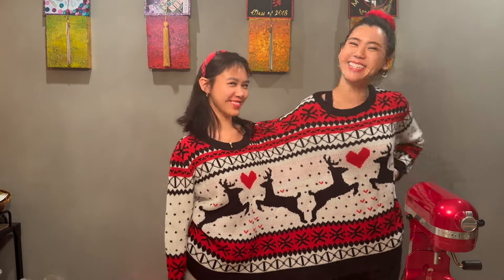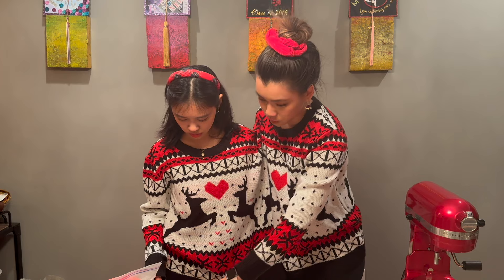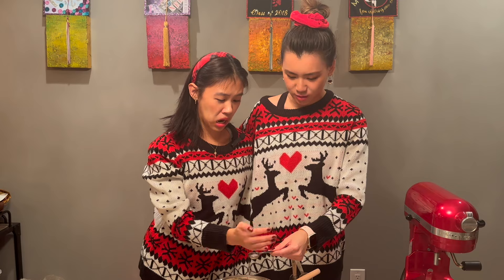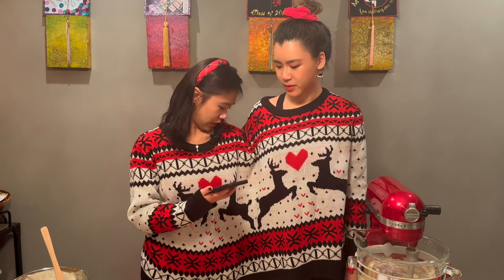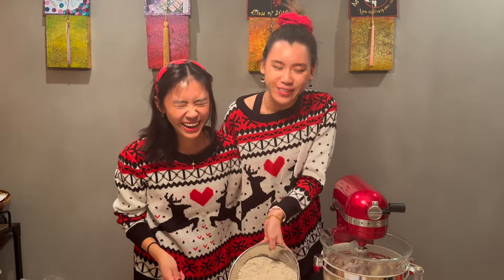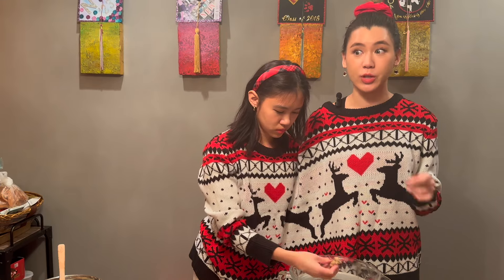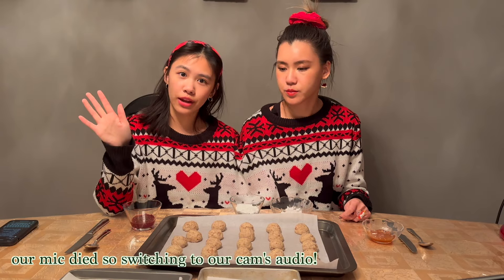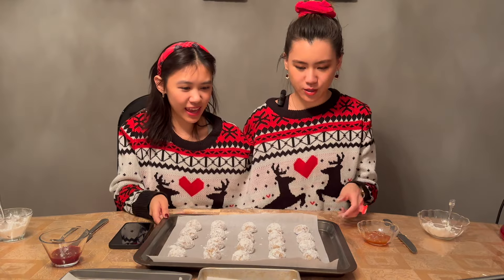conjoined sisters bake and bond vlog | 2023 reflection, thumbprint cookies, do we know each other?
recipe we used can be found in the Magnolia Bakery Handbook

about me~
Hi! I'm Cassie, a 22 year old based in NJ/NY showing bits and pieces of my life. currently in my post-grad era, documenting laughs, food, art, self learnings, and more!

in the mood for lurking?